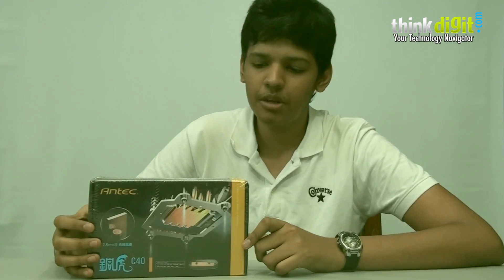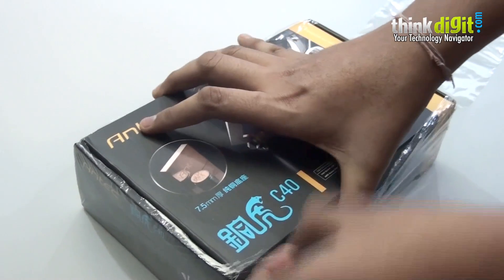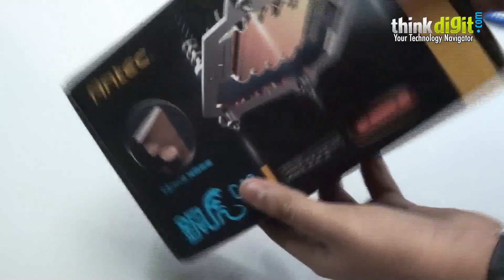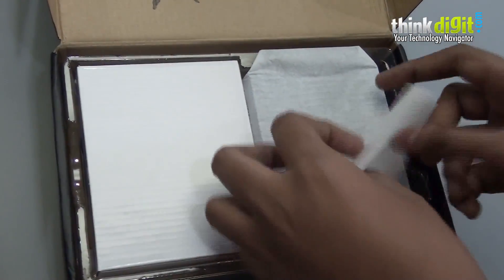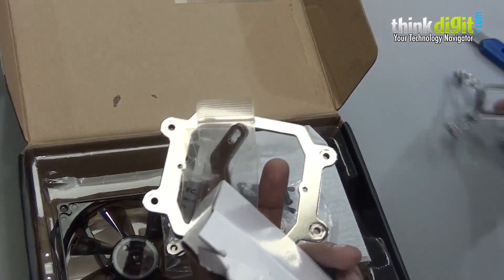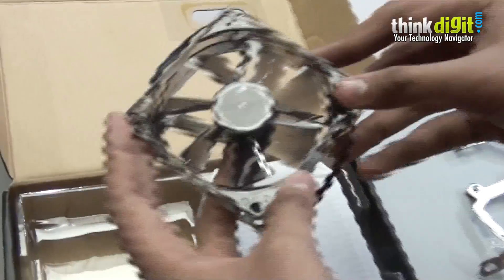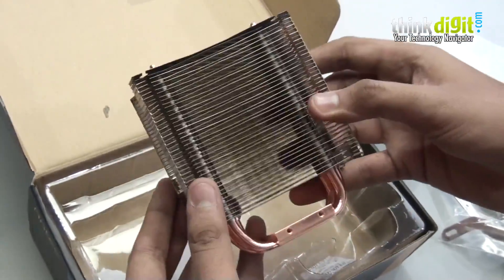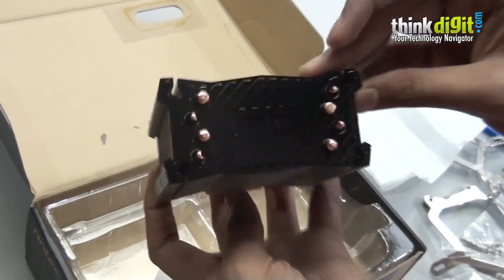Unboxing Antec C40 (CPU Cooler)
Today we unbox the C40 which is a CPU cooler from Antec. It supports Intel LGA1156/1155/1366/775 and AMD FM1/AM3/AM2+/AM2 sockets.